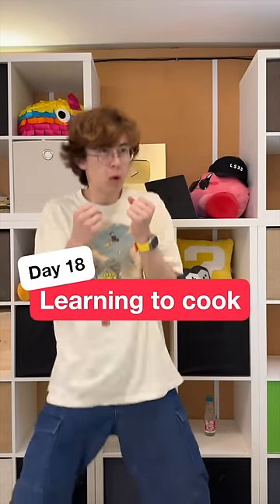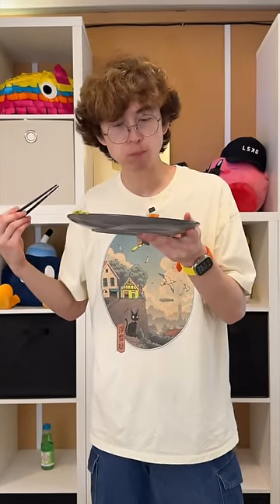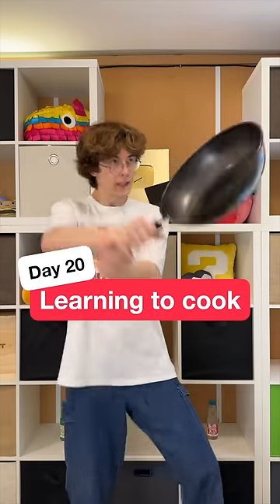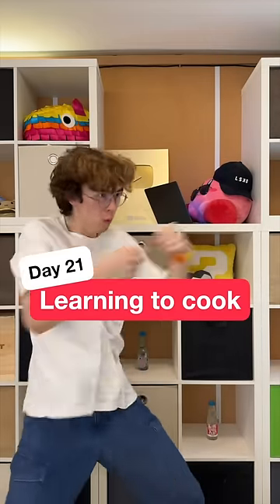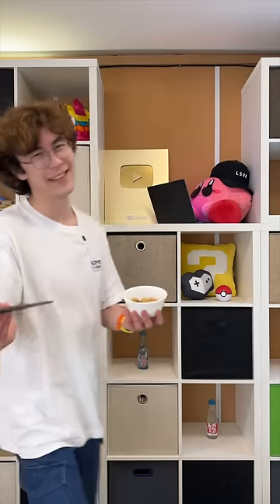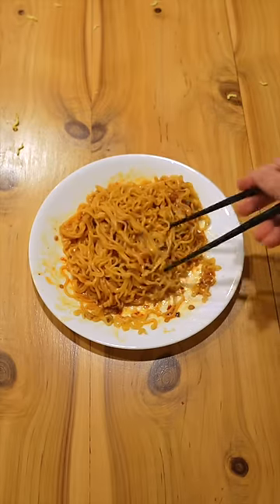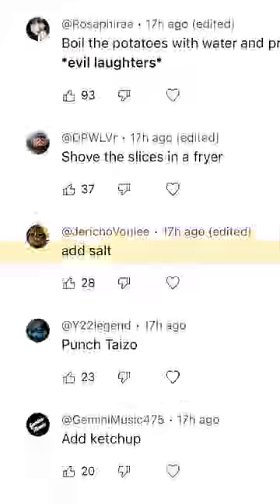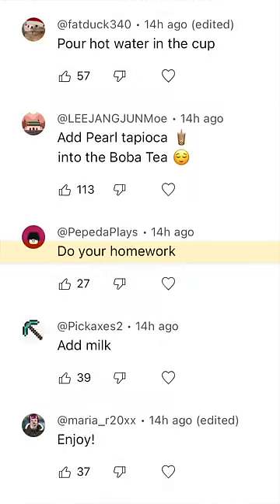Pt 3 - Learning to cook from my comments 😂🤣